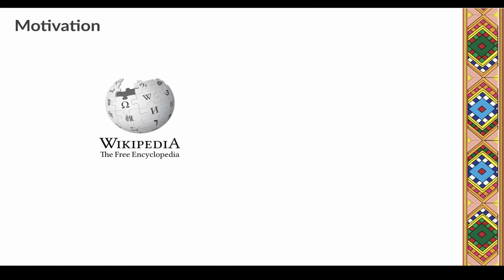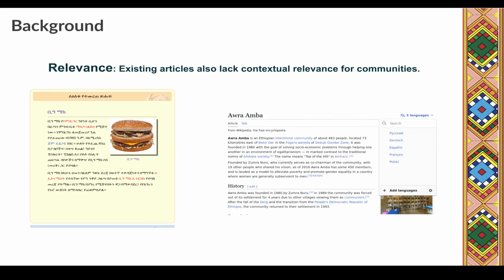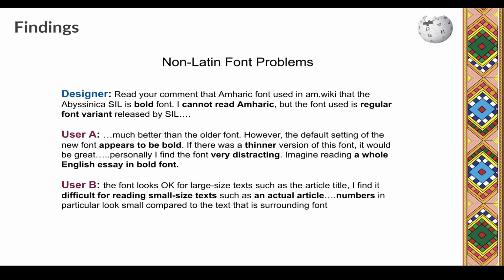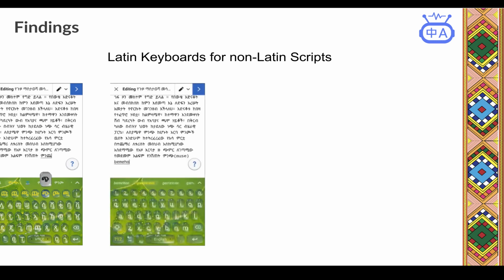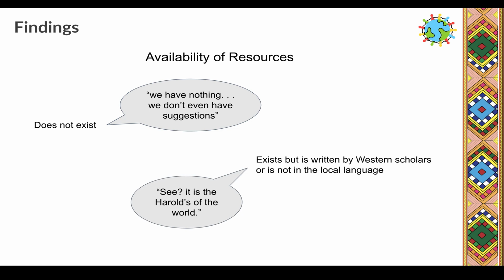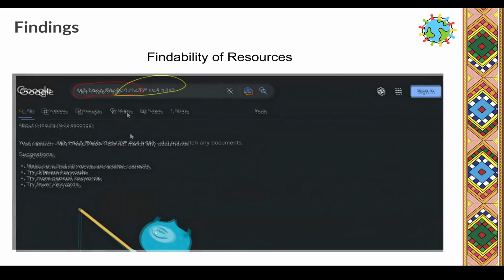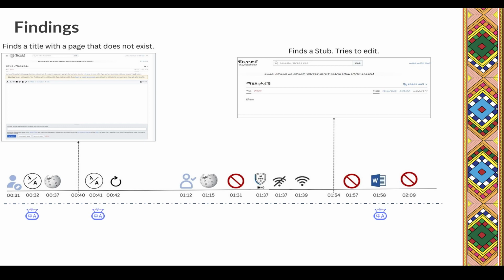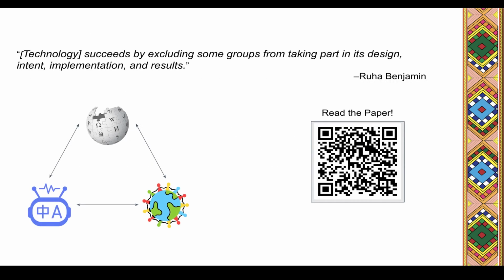Low-Resourced Languages and Online Knowledge Repositories: A Need-Finding Study.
Hellina Hailu Nigatu, John Canny, Sarah E. Chasins

Session: Highlight on Interaction and Cultures

Online Knowledge Repositories (OKRs) like Wikipedia offer communities a way to share and preserve information about themselves and their ways of living. However, for communities with low-resourced languages---including most African communities---the quality and volume of content available are often inadequate. One reason for this lack of adequate content could be that many OKRs embody Western ways of knowledge preservation and sharing, requiring many low-resourced language communities to adapt to new interactions. To understand the challenges faced by low-resourced language contributors on the popular OKR Wikipedia, we conducted (1) a thematic analysis of  Wikipedia forum discussions and (2) a contextual inquiry study with 14 novice contributors. We focused on three Ethiopian languages: Afan Oromo, Amharic, and Tigrinya. Our analysis revealed several recurring themes; for example, contributors struggle to find resources to corroborate their articles in low-resourced languages, and language technology support, like translation systems and spellcheck, result in several errors that waste contributors' time. We hope our study will support designers in making online knowledge repositories accessible to low-resourced language speakers.